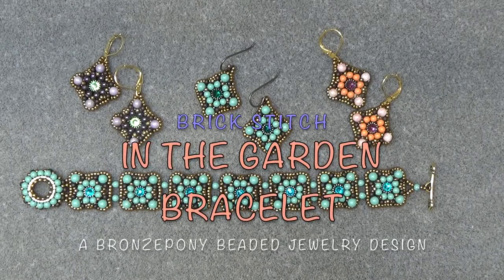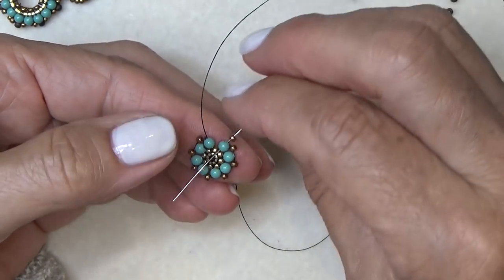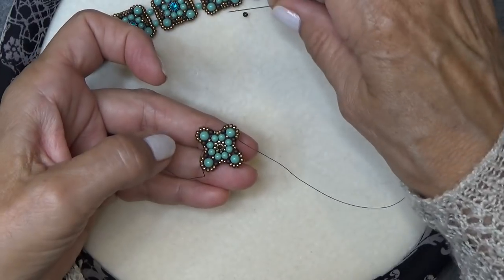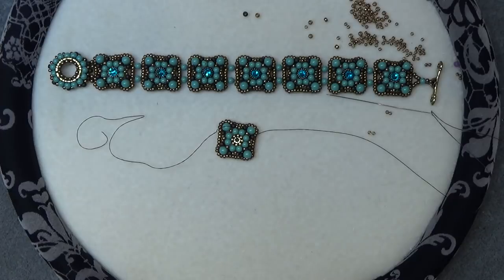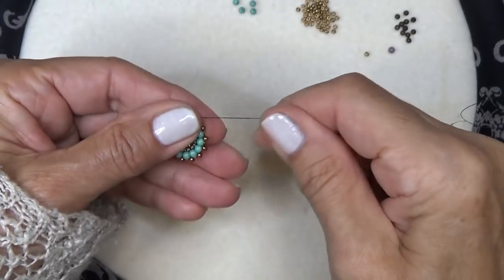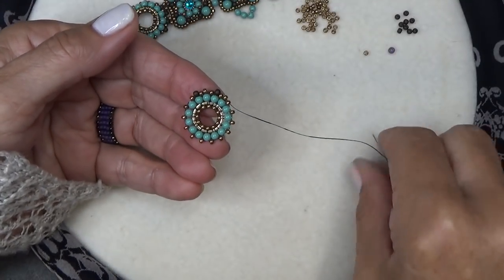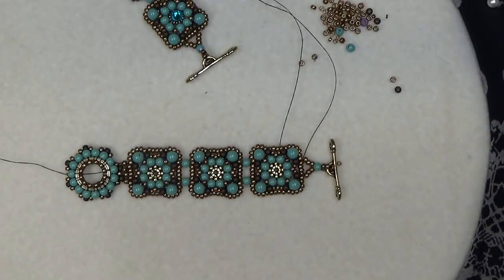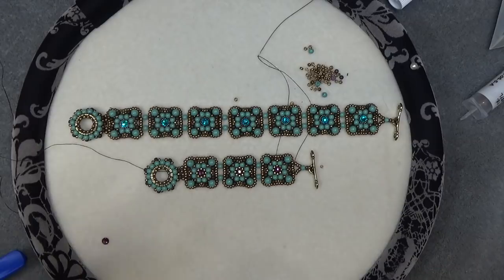In The Garden Bracelet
Time Stamps:
Materials List :55
Beading the Spacer 2:50
Attaching the Units 12:54
Clasp 15:10
Connecting the Clasp 26:17

Link to Darlene Pfahl’s  Etsy Shop (No more Oops Bead Tray)
LakesideJewelry.etsy.com

Materials: All seeds are Miyuki

7 - 6mm Ridged Spacers or Daisy Spacers - Antique Bronze
84  - 3mm Swarovski Pearls - Jade
28  - 4mm Swarovski Pearls - Same as above
64 - 2mm Druk beads- Matte Bronze
11/0 Seed beads - Light Metallic Bronze
15/0 Seed Beads - Light Metallic Bronze
7 - 4mm Swarovski Xirius Flatback Crystals (ss16)
1 - 12mm Beadalon Quick Link
1 - approx. 1 inch long Toggle Bar (21mm approx)
Size 11 and 12 Beading Needle
8lb. Fireline Black Satin
Stop Bead
Loctite Super Glue Ultragel Control or e6000 glue

Links to Websites I used to purchase my beads:

All beads (not sure about all the colors I used) were available at the time I created this video. Prices are not necessarily the best so search for best discounts. I DO NOT have connections to these sites or get paid for mentioning them. This is to make is easier for you to find the materials if needed :)

All Swarovski Pearls
Fireline
All Seed Beads
Needles

Druk Beads
All Swarovski pearls
Needles
8lb Fireline Black Satin Thread
Needles
Toggle Bar (I used the toggle bar from the Temple Toggle Clasp Set from Tierracast)
Tierracast 6mm Heishi Spacers

6mm Daisy Spacers
Druk Beads

6mm Daisy Spacers
Druk Beads

All designs and videos are property of Bronzepony Beaded Jewelry and may not be reproduced for online sales, websites, Etsy Shops, etc. Thanks!